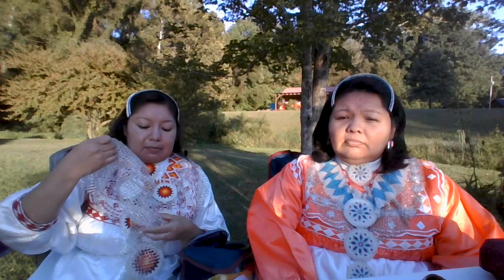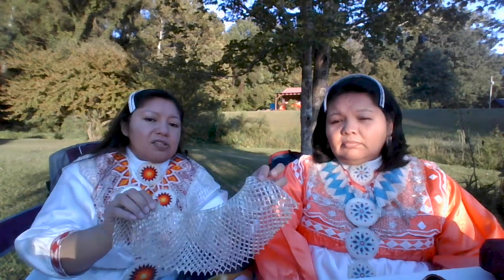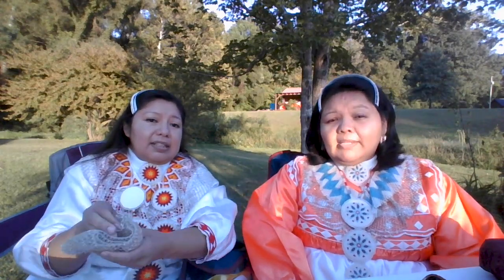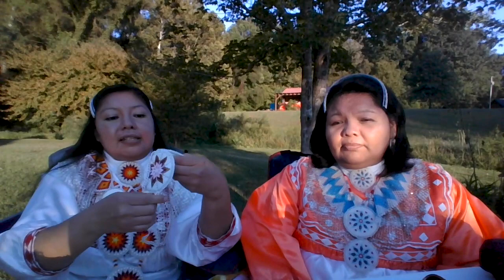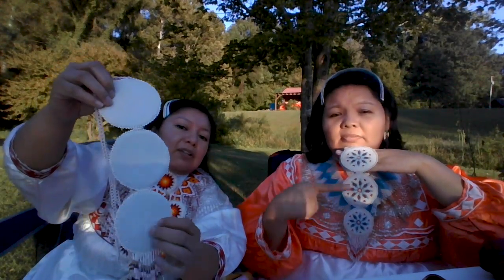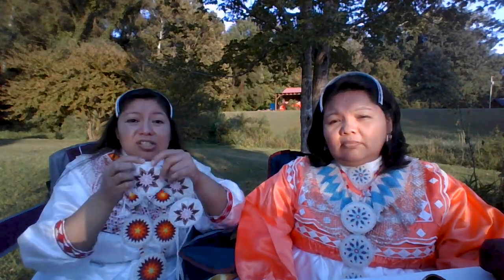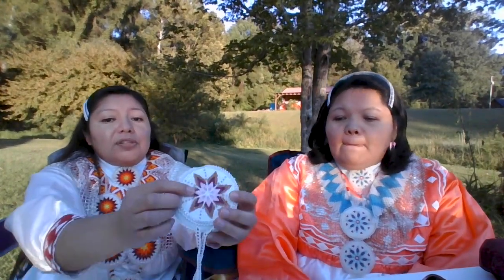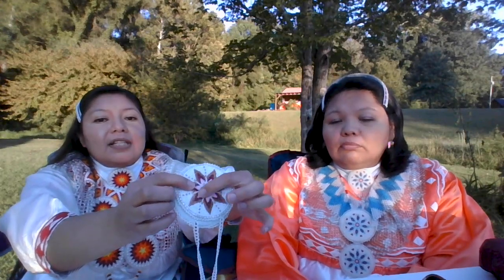Native American Heritage Month - Choctaw Regalia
November is recognized as Native American Heritage Month! To celebrate, join Andrea and Dorian to learn about Choctaw beadwork and clothing!